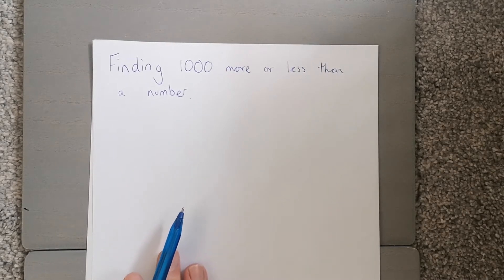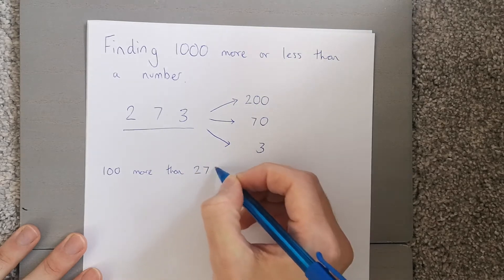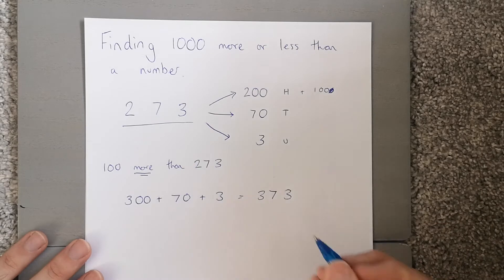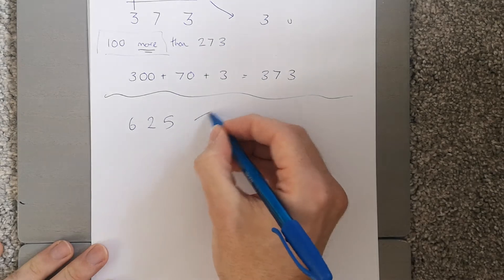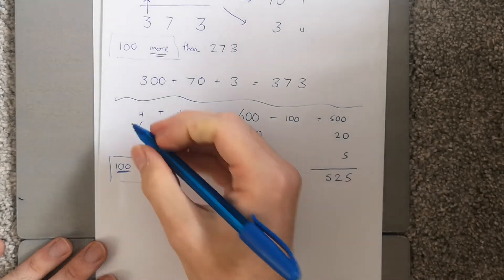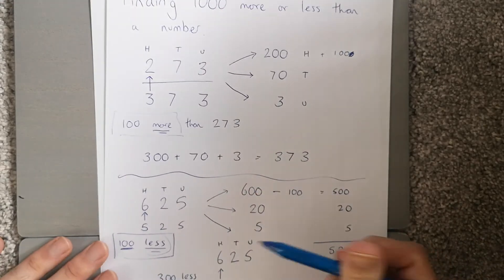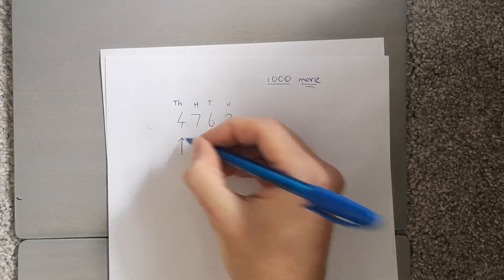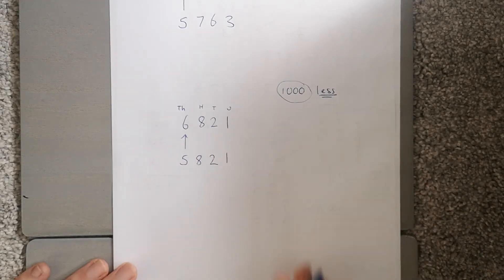Finding 1000 more or less than a number!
Watch the video above that explains how you work out finding 1000 more or less than a number. Once you have gone through this, complete the activity on Google Classroom.